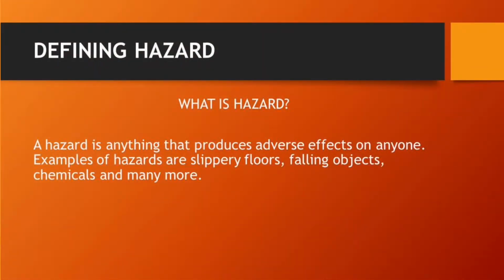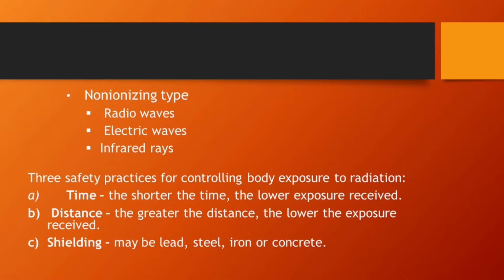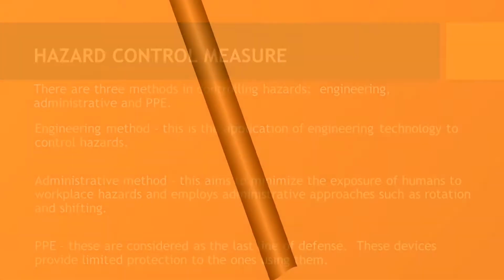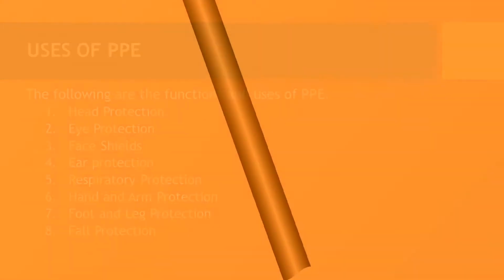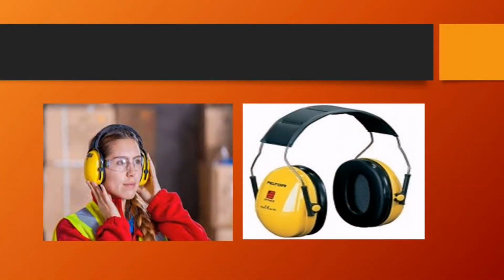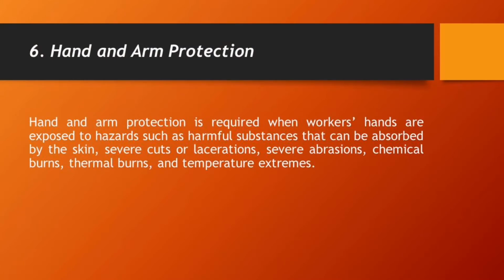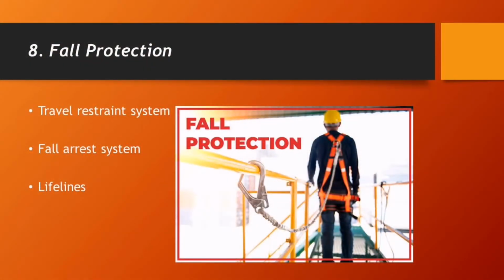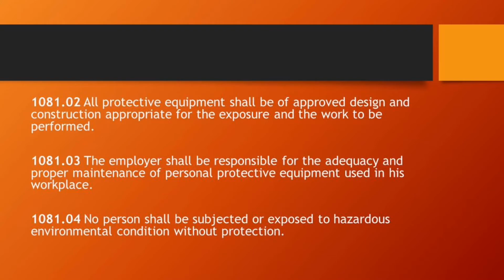PERSONAL PROTECTIVE EQUIPMENT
Basic Occupational Safety and Health (BOSH)
Unit 2 - Occupational Safety
Module 9 - Personal Protective Equipment